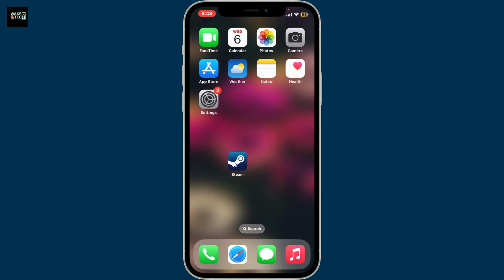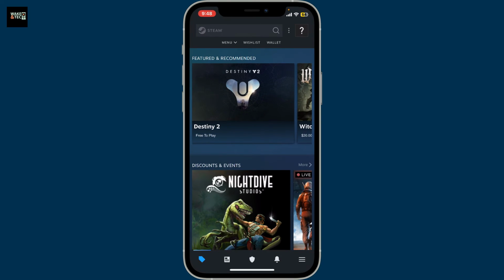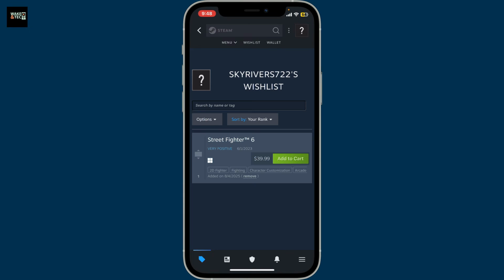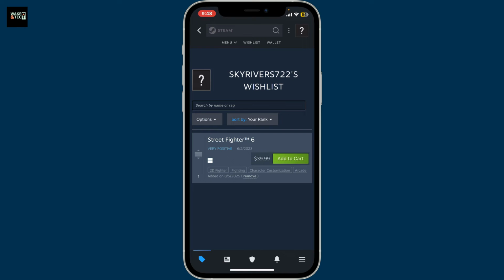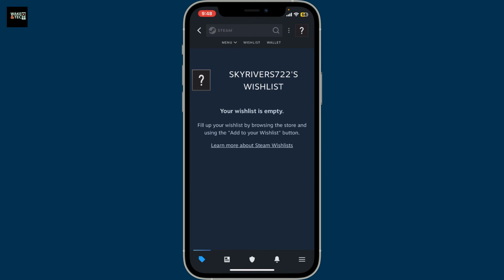How to Remove Games from Your Steam Wishlist in 2025?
Need to clean up your Steam wishlist?
In this quick and simple tutorial, you'll learn how to remove any game or item from your Steam wishlist using the updated 2025 Steam interface.